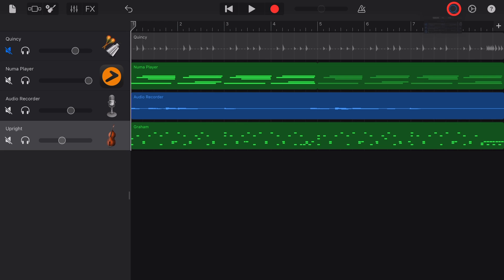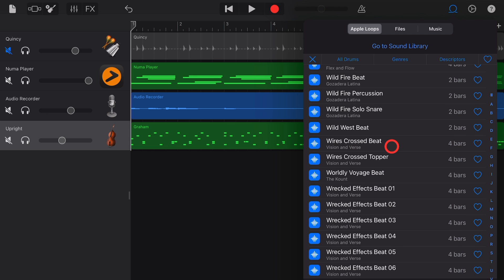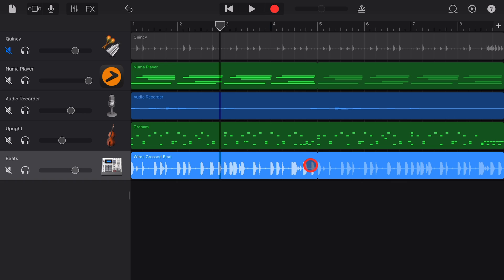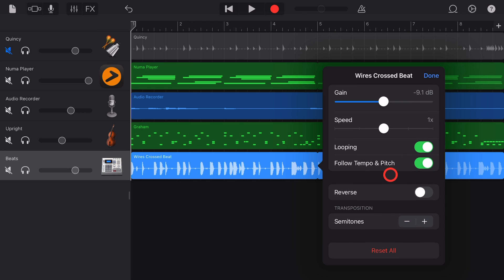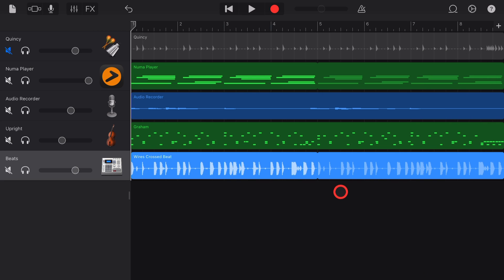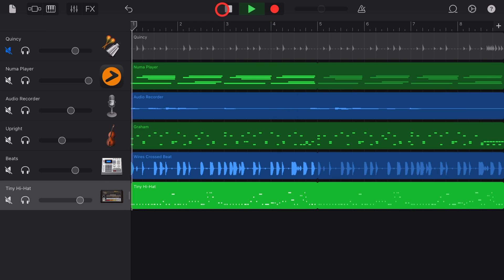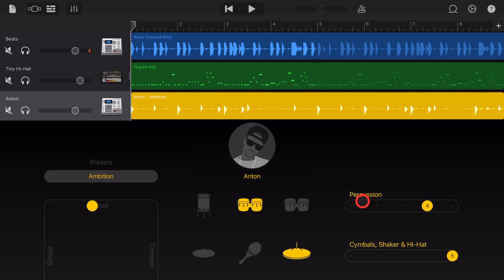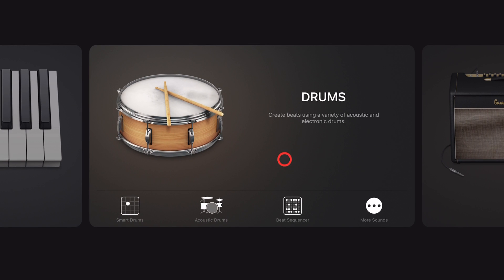Apple Loops | EASY DRUMS in GarageBand iOS (iPad/iPhone)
How to use APPLE LOOPS to create drum beats in GarageBand iPad and GarageBand iPhone

⏰ Time Stamps:
00:00 Apple Loops!
00:12 1. Open Apple Loops
00:15 2. Filter Drum Loops
00:23 3. Preview a Loop
00:31 4. Add an Audio Loop
00:50 5. Adjust Speed
01:06 6. Adjust Looping
01:16 7. Adjust Follow Tempo & Pitch
01:35 8. Reverse a Loop
01:45 9. Transpose a Loop (Pitch)
02:01 10. Reset Loop Settings
02:10 11. Add a MIDI Loop
02:26 12. MIDI Loop Settings
02:46 13. Add a Drummer Loop
03:02 14. Edit Drummer Loop Settings
03:14 15. Always Customize Loops